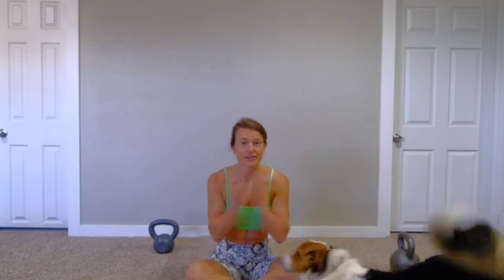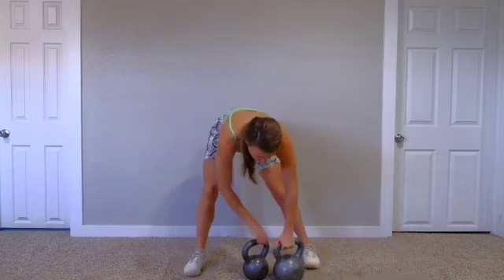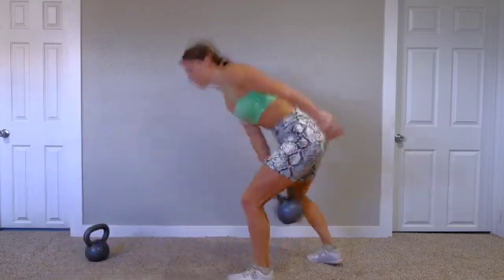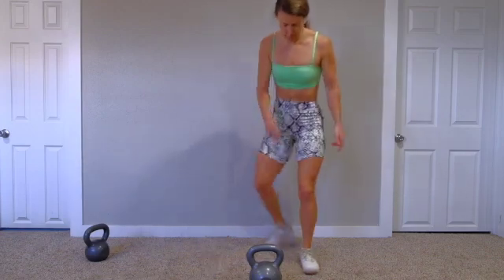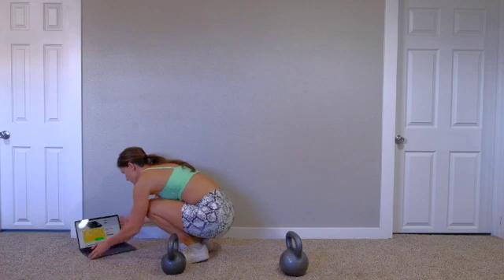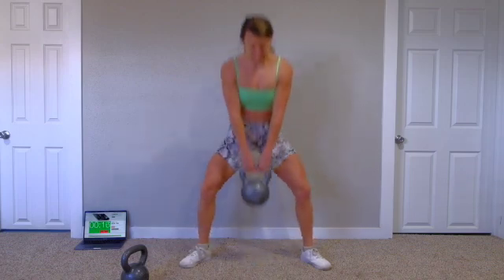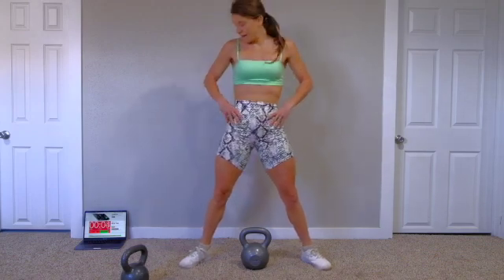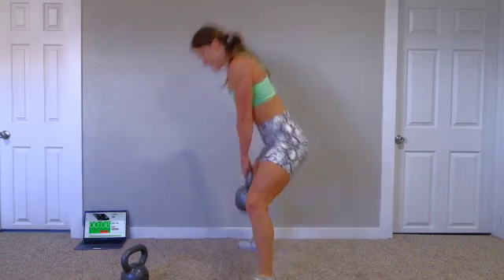KB52: 20 minute killer TABATA kettlebell home workout (full/real-time with me!)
Molly Tate
Doctor of Physical Therapy
200 hour YTT with Awakening Yoga Academy
Pregnancy and Postnatal Corrective Exercise Specialist

TABATA 20/10 x 8 each.
KB sumo squats
Split stance alternating swings
Goblet split squats (switch sides)
Single arm swings (switch sides)